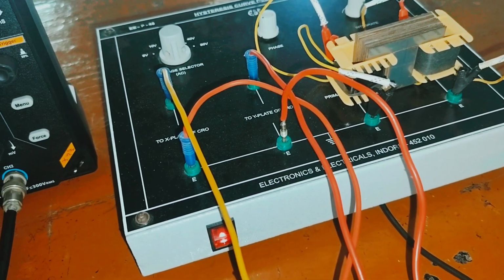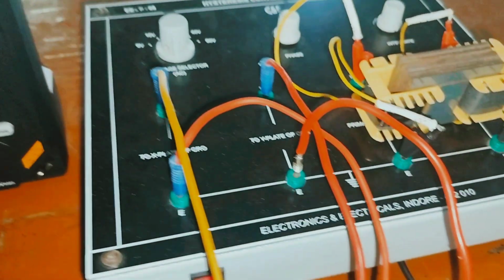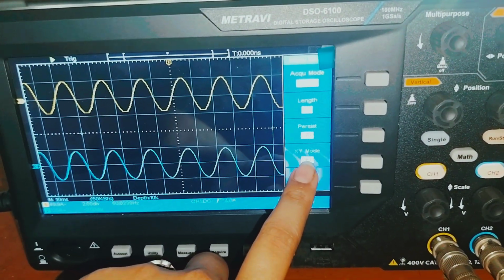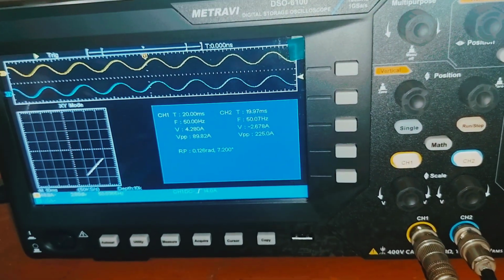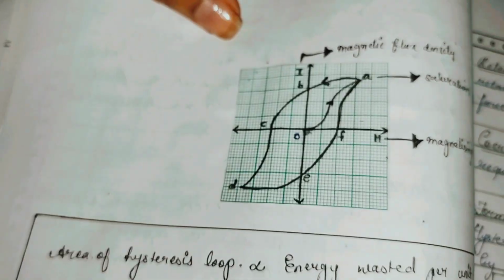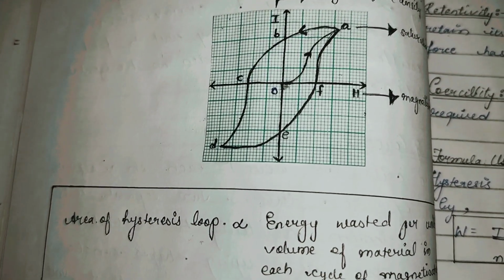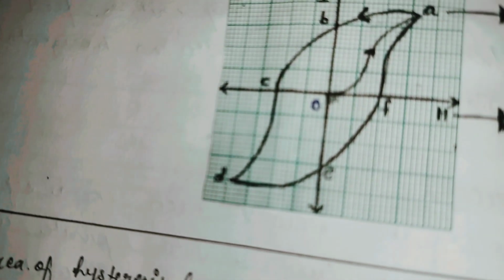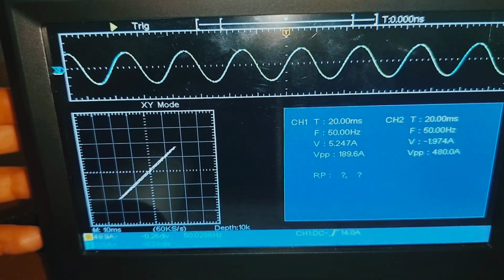How to Determine Hysteresis Loss of a Transformer Using DSO | Step-by-Step Experiment..